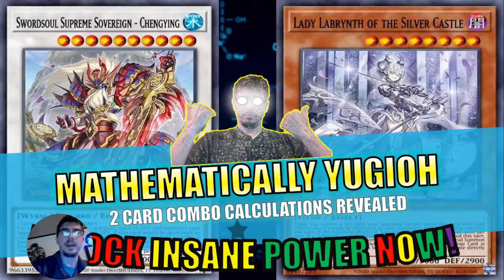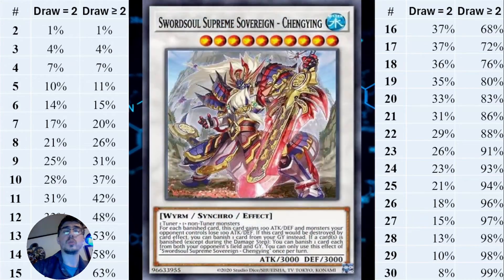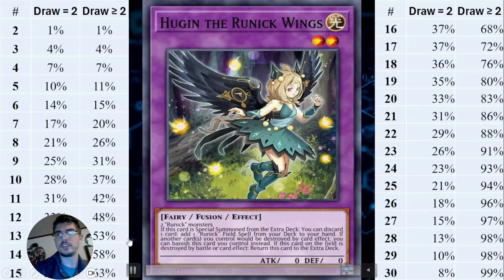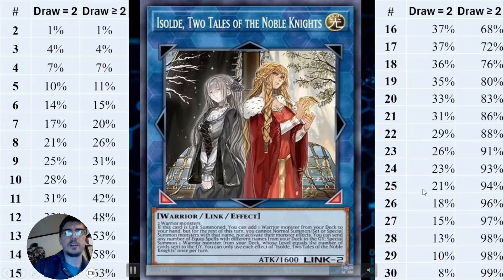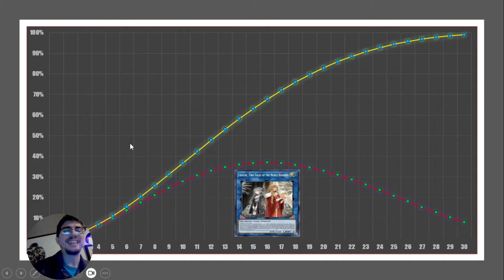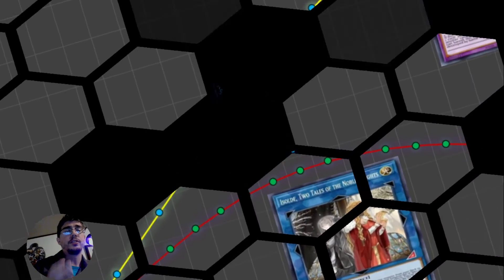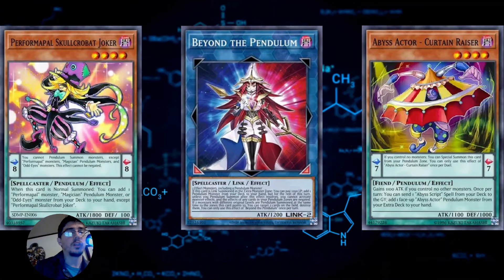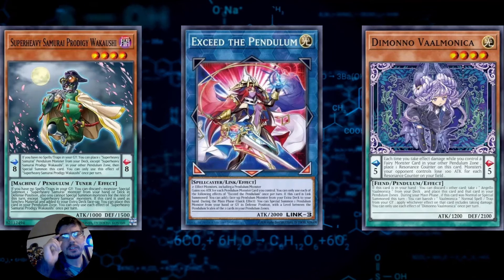Crack the Code: 2 Card Combos - Calculations Revealed! Mathematically Yu-Gi-Oh!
Yu-Gi-Oh! Two Card combo calculation guide and combo video. We deep dive into the stats and statistics of what you need for a 2 card combo deck and how many extenders to run.